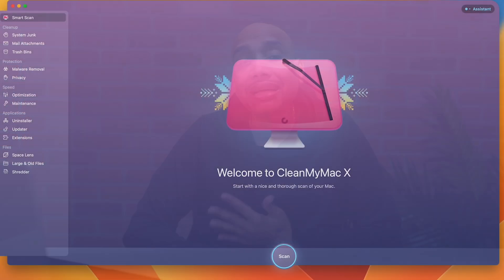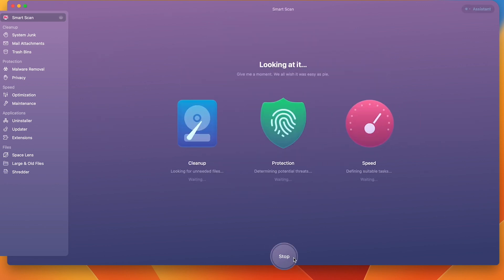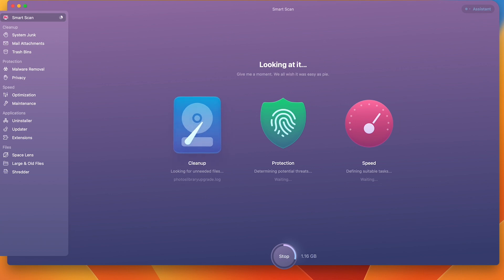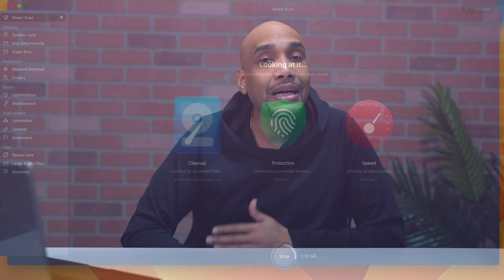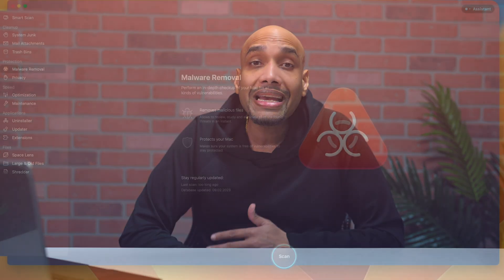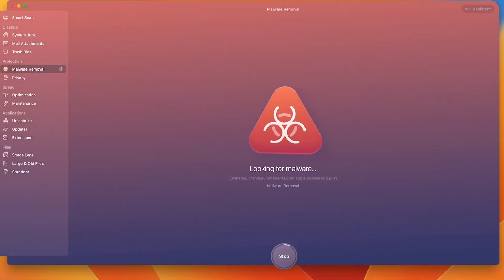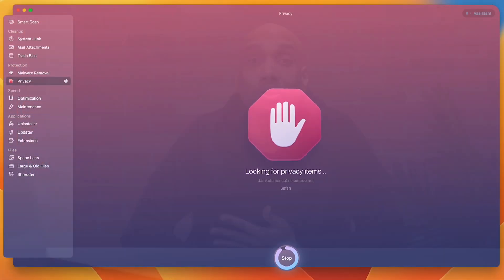CleanMyMac X Review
CleanMyMac X can help you solve all sorts of problems on macOS, help you speed up your system, and make sure you've fully uninstalled apps you're looking to get rid of.

Discover a world of tech wonders at my curated Amazon store! 🌟 Explore the latest gadgets and innovations here: 🛍️ 🔗